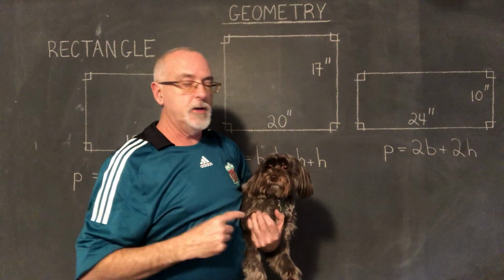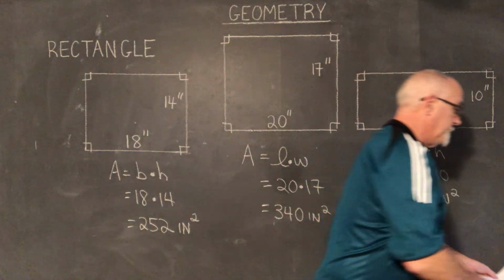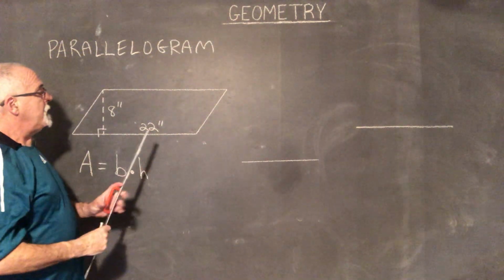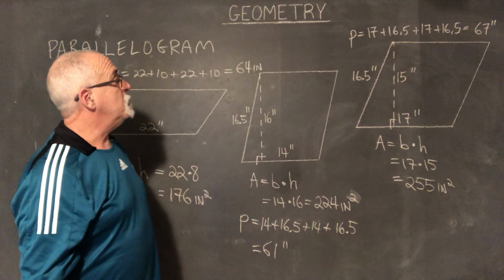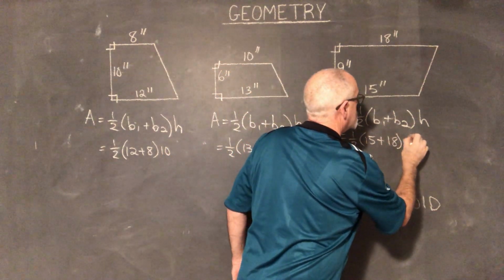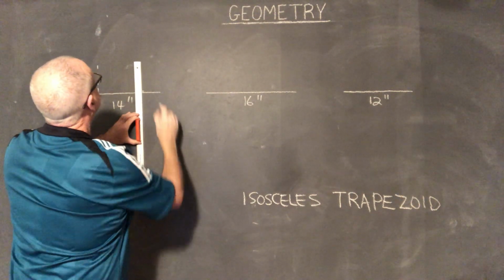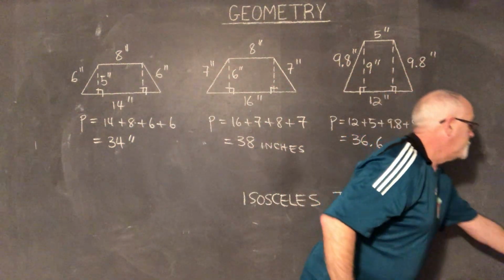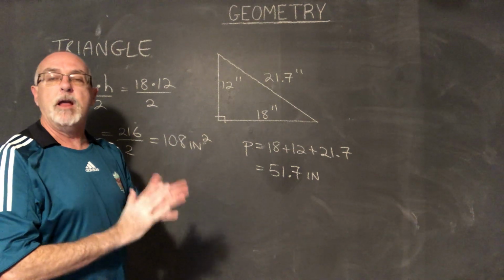Rectangles, Parallelograms, Trapezoids and Triangles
With properties, perimeter and Area for each.